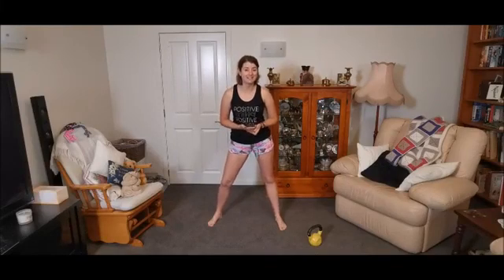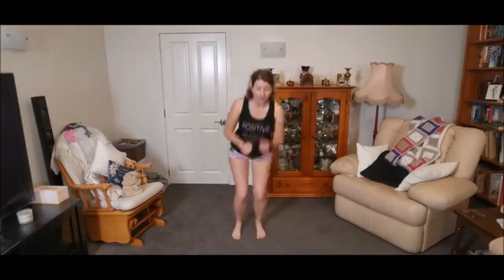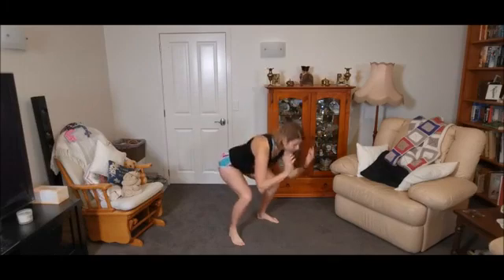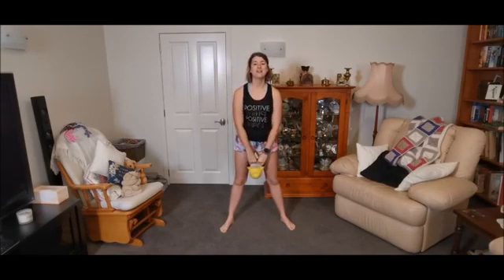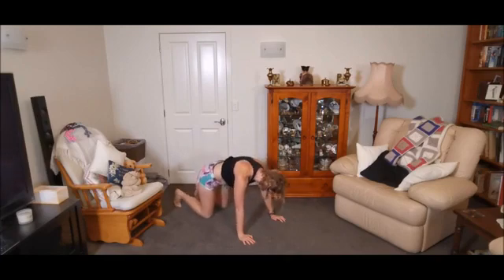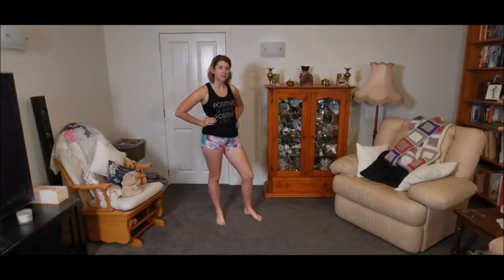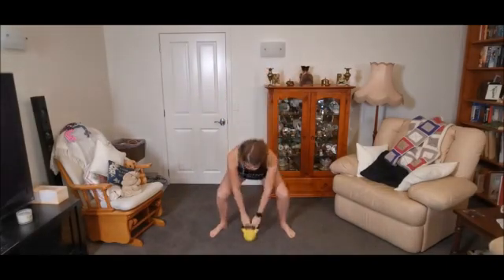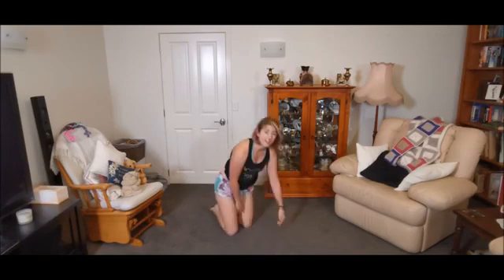10 Minute Easter Bunny Full Body Workout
The Easter Bunny needs our help!
Lets get training in case we're called upon.
Great workout for the kids and adults!  It's only 10 minutes long and guaranteed to build up a sweat!

0:54 is where the workout starts

You will need 1 weight of some kind (I'm using a kettlebell)
Exercises are:
"Standing Bunny Hops" (lateral jumps)
"Hiding The Easter Eggs" (Multi directional lunges with floor tapping)
"Giant Bunny Hops" (Burpee)
"Carrot Pulling" (Upright Row)
"Travelling Bunny Hops" (Campbell Crunch / Bunny Hop Animal Flow)